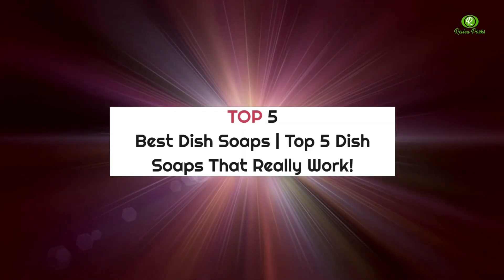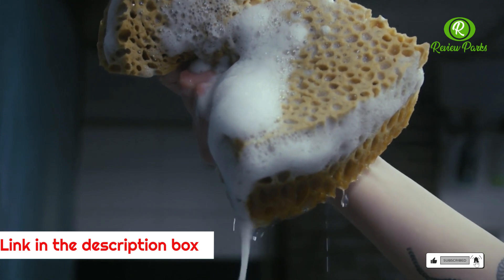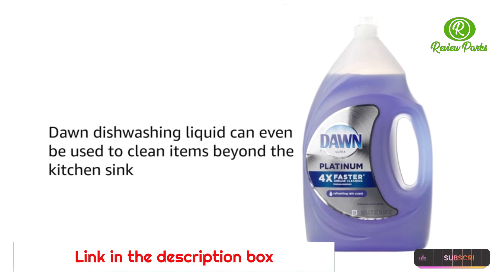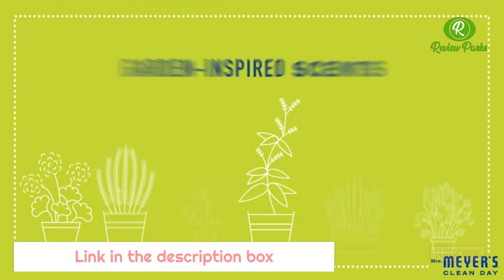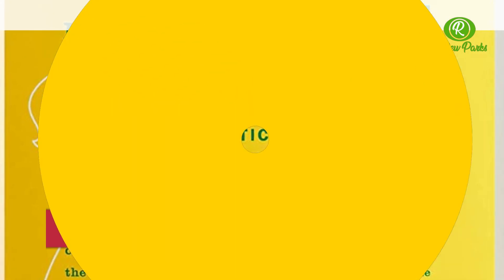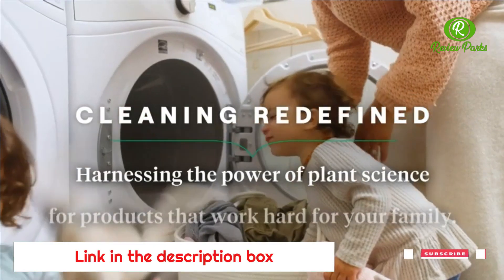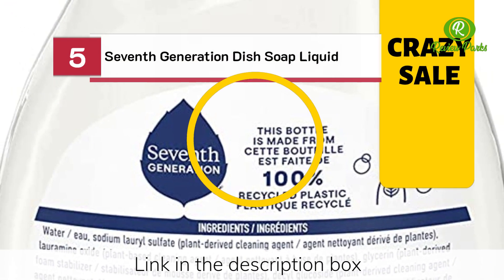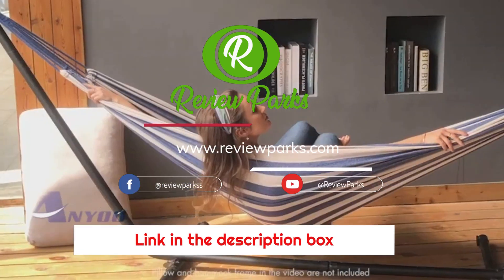Best Dish Soaps | Top 5 Dish Soaps That Really Work!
Best Sellers Dish Soaps

Whether you are planning a neighborhood barbecue or an outdoor wedding reception, utilizing all the throw-away supplies you can find will help make cleanup quick and easy. Fortunately, there is a wide range of choices available that are sure to meet your party needs, from basic and economical to sturdy and stylish. These days, it is easy to find environmentally-friendly choices, too.

➜ 1. Dawn Platinum Dish Soap Liquid
➜ 2. Mrs. Meyer's Liquid Dish Soap
➜ 3. Mrs. Meyer's Liquid Dish Soap Refill
➜ 4. Seventh Generation Dish Soap Liquid
➜ 5. Seventh Generation Dish Soap Liquid, Fragrance Free

There is no one “best” clothing for kayak fishing, as the right clothing for you will depend on the weather conditions and the type of water you’re fishing in. However, some general tips on what to wear while kayak fishing can help you stay comfortable and safe while out on the water.